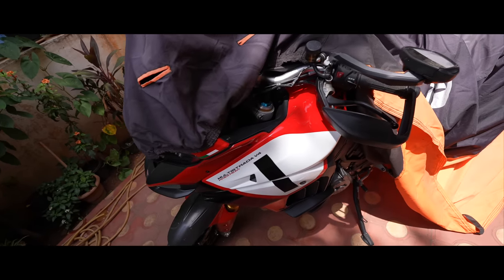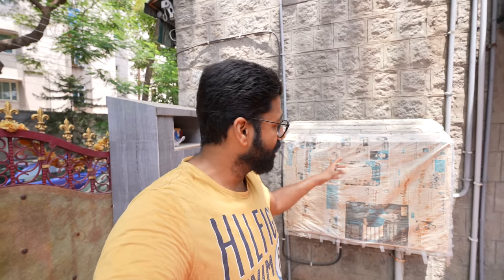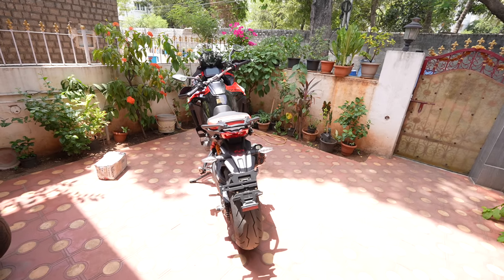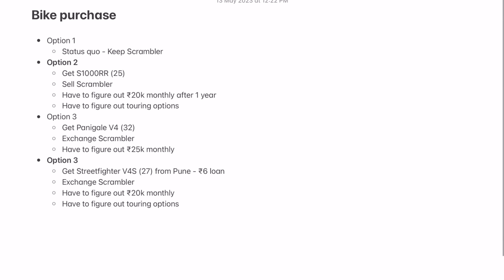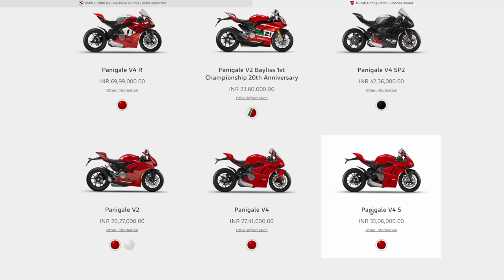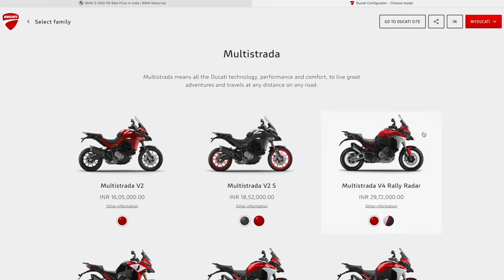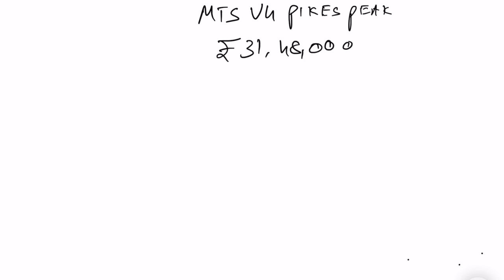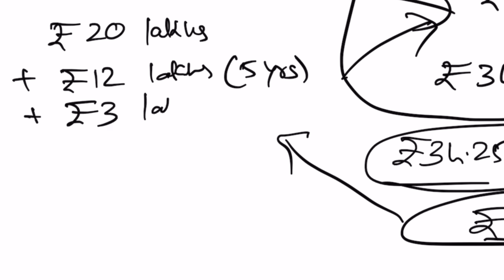This is How I PURCHASED The DUCATI Multistrada V4 Pikes Peak!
Following the last video, I gave an update on the broken bolt issue while also talking about some of the accessories that I tried to install on this motorcycle. Furthermore, I explained why and how I purchased this motorcycle. Hope it helps in your decision making in the future!

I Invest and trade with Kite by Zerodha, India’s largest retail stockbroker. Open an account now.

Smart Electronics
Wipro 16A Smart Plug
Wipro Smart Bulb

UE Wonderboom 2
GoPro Camera
GoPro Mic Adapter
GoPro Suction Mount
Mini Tripod
Rotating Tripod
Joby Tripod
Multiport charger (don’t miss this one!)
Sigma 16 mm f/1.4 DC lens for my Sony A6300
Belkin USB - C Adapter for Macbook
Voice Recorder
Anker Car Charger
Ulanzi Hero 10 Adapter

Safety & Tool kit
Stanley Socket Set
Tubeless tyre puncture kit
First Aid Kit
Tusa Tyre inflator

Bike Maintenance
Bosch Cleaner
WD-40 Chain cleaner
Chain lube
Chain cleaner brush